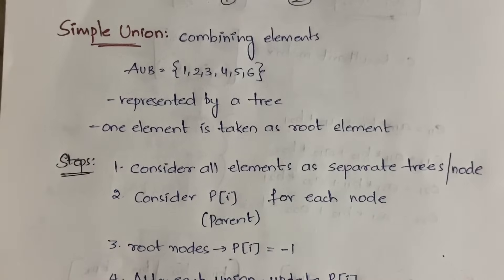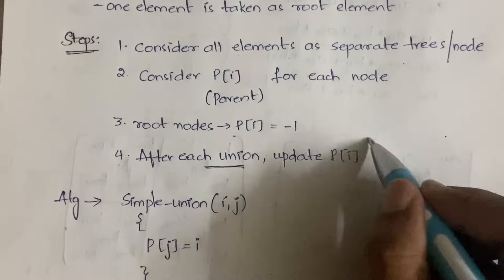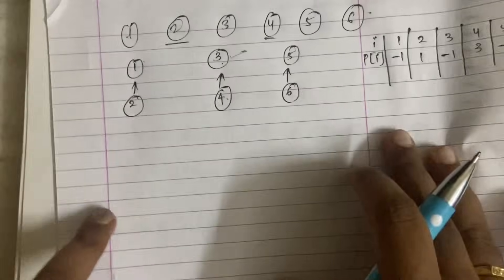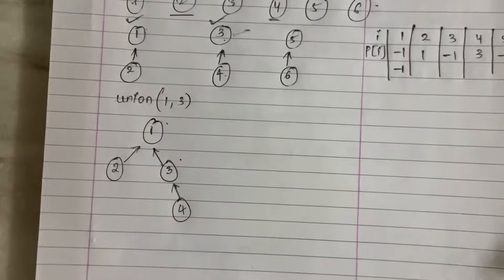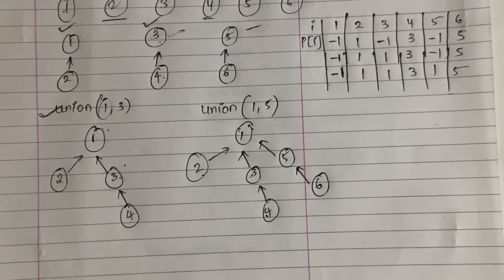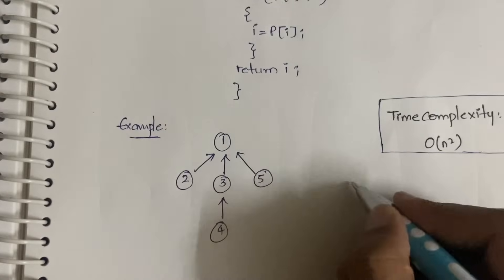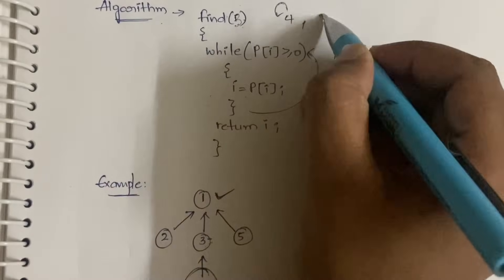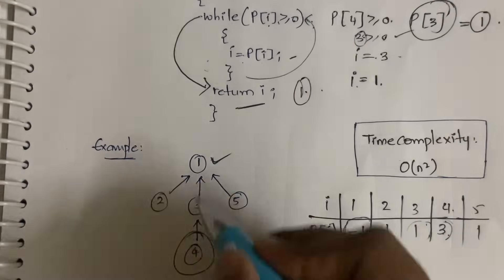Disjoint Set Operations - Simple Union & Find Algorithms |L-10||DAA